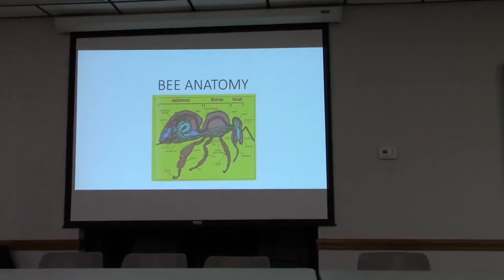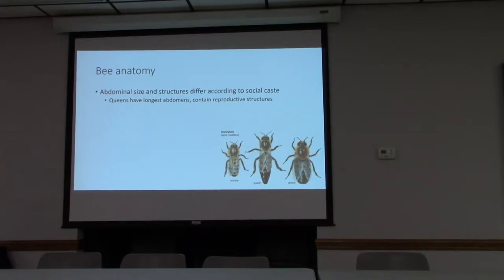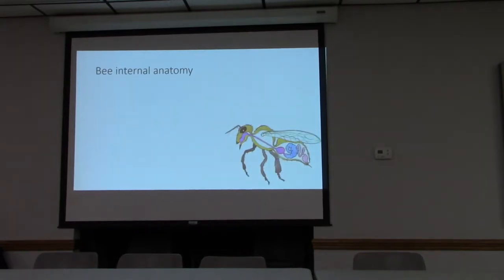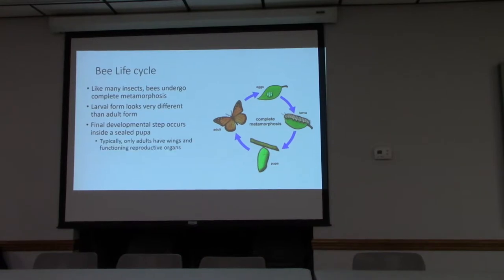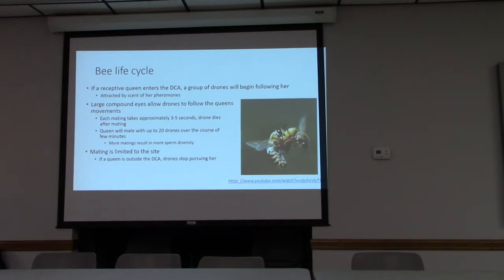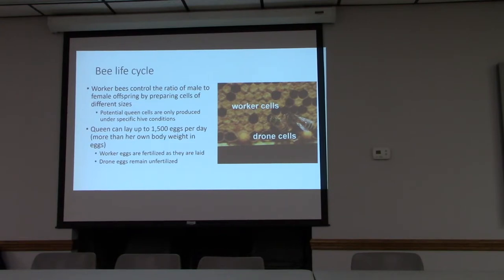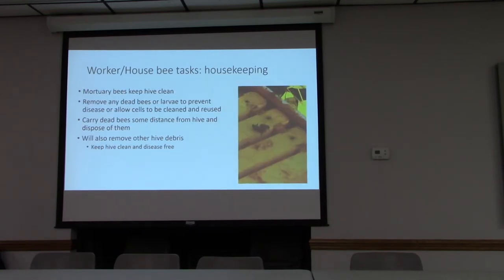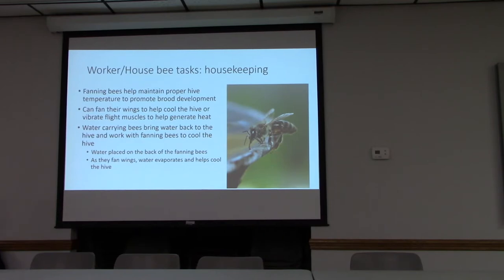Bee Anatomy and Life Cycle Phil M